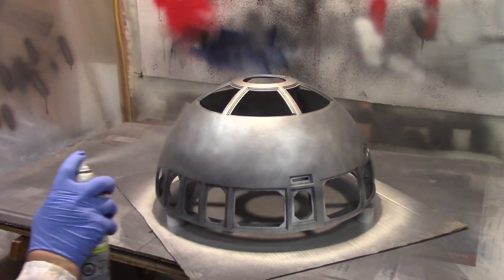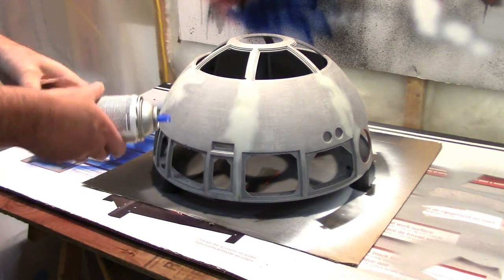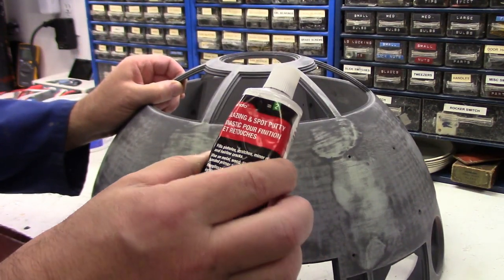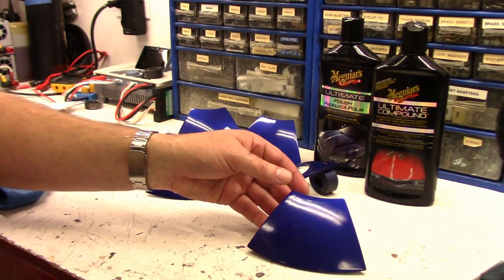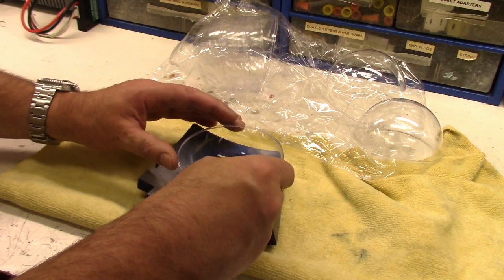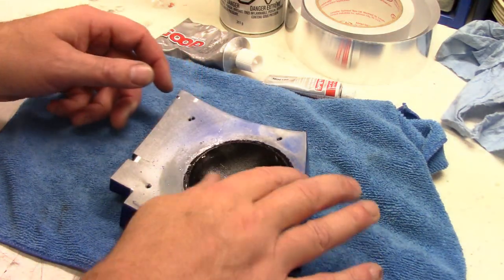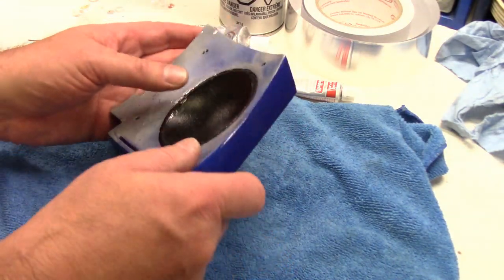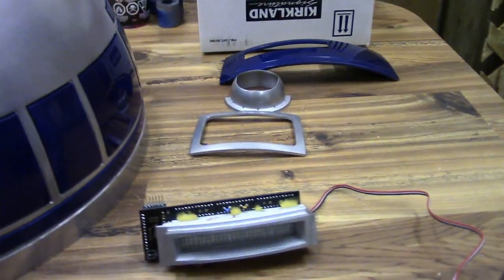Painting R2-D2 - Dome Colors, Priming, Spraying, Radar Eye, Rub N Buff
Part 2 of the R2-D2 build series - painting R2-D2 (specifically the dome). I'll show what colors I've chosen & the full painting process of the dome, panels & greebles.

Rub N Buff will also be covered since it's a popular method to give your 3D printed or fiberglass R2 dome a convincing looking metal finish. It even feels cool to the touch like metal afterward.

The same painting processes will be used on the body and legs of R2, so this video is the only one I'll be covering painting in detail. I'll therefore be referencing back to this video during the painting stages of the body and leg sections of this R2 build.

Take your time when painting R2-D2. As you'll see in the results, I rushed the priming process and while the end results were still acceptable, they could have been better - don't make the same mistake I did.

Video Chapters:
0:00 Introduction & Paint Used
1:36 Priming & Sanding
5:06 Painting the Dome
5:37 Painting Blue Parts
6:26 Polishing Defects Out
8:05 Radar Eye Assembly
11:44 Rub N Buff Time

Items used in this video & other helpful links:

- Dupli-Color Sonic Blue Pearl (CBFM0378):
- Rust-Oleum Sandable Primer:
- Rust-Oleum Metallic Aluminum:
- Rust-Oleum Clear Gloss:
- Rub N Buff - Silver Leaf:
- 4"/100mm Clear Acrylic Ball Ornament:
- 3" Polishing Pad Kit For Hand Drill:
- Meguiar's Ultimate Polishing Compound:

Resources:
- Astromech R2 Builders Club Forum:

Thank you for supporting RC Helicopter Fun.com & my channel which helps me keep creating content & fun projects like this.